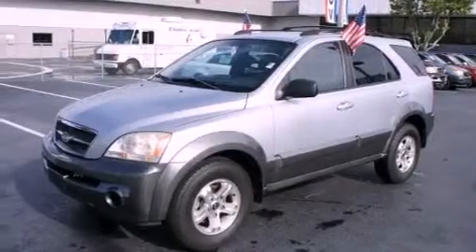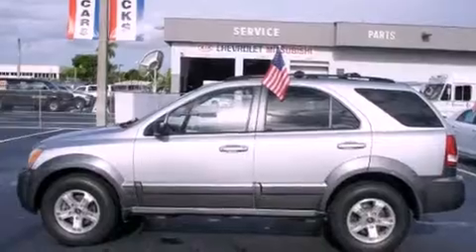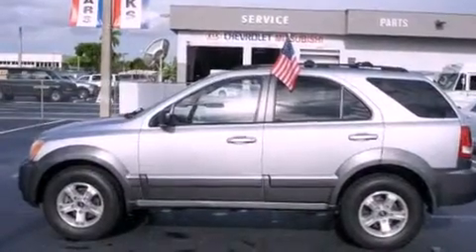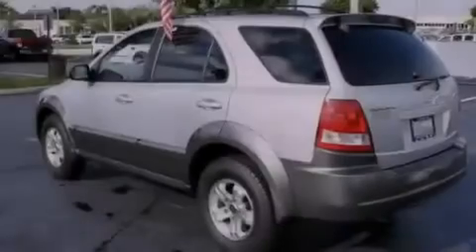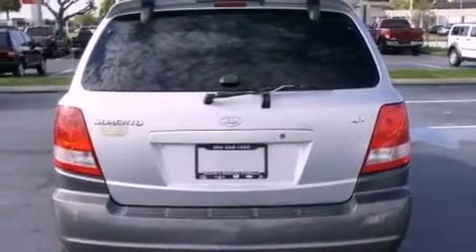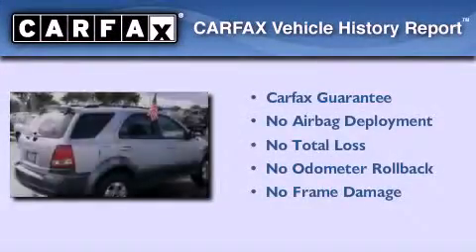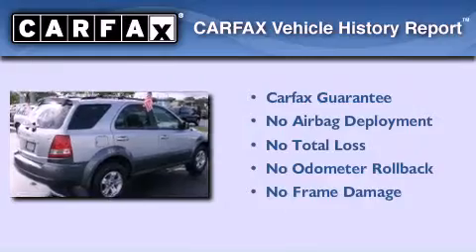2004 Kia Sorento FL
We've been honored to serve the  FL area , we promise that your experience at our dealership will exceed your expectations !

 Year : 2004

 Make : Kia

 Model : Sorento

 Engine : 6 Cyl - 3.5L

 Trans . : Automatic

 Exterior : Diamond Silver Metallic

 Miles : 87,748

 Interior : Gray

 Stock : K2T88020A

 Miami Lakes Automall

 16600 NW 57th Ave.

 Used 2004 Kia Sorento  FL